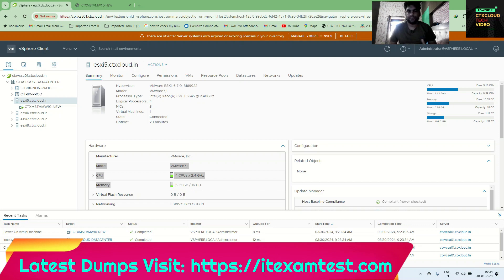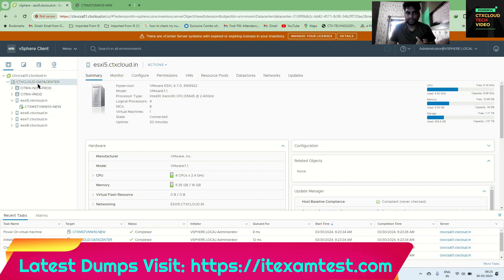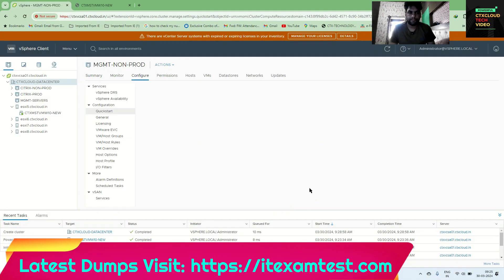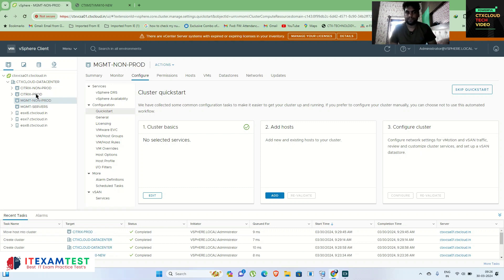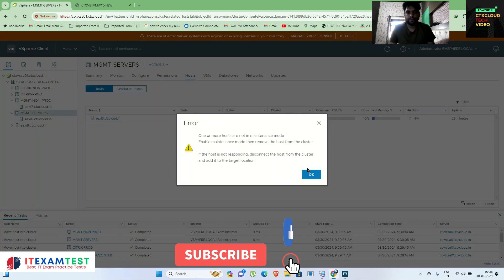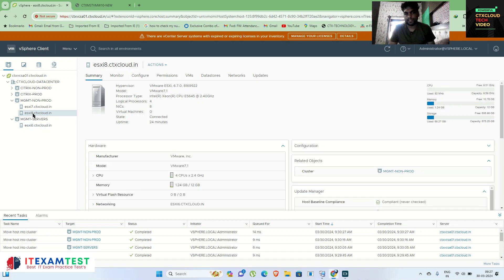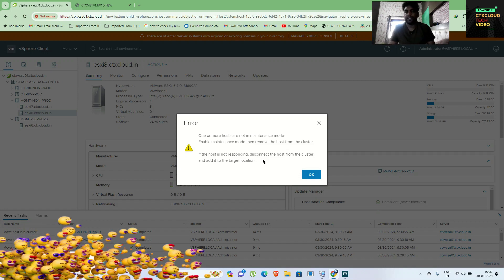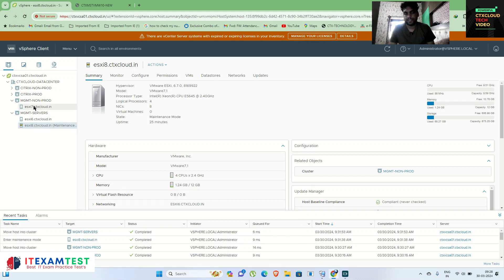VMware Training: 8 Migration esxi servers from one cluster to other cluster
In this video, we'll walk you through:
What is esxi ?
What is virtualization ?
What is standard Switch ?
How to install esxi Server ?
How to install VCenter Server ?
How to install VCenter Server Step by Step ?
How to create datacenter in vcenter ?
How to add esxi host into cluster ?
How to create iSCSI Software adapter and add storage ?
how to Create VMware Standard Switch  Step by Step ?
how to Migrate esxi servers from one cluster to other cluster ?

Our channel is about Training of Citrix, Windows, HYPER-V and  VMware . We cover lots of cool stuff such as  Citrix, Windows, HYPER-V and  VMware.